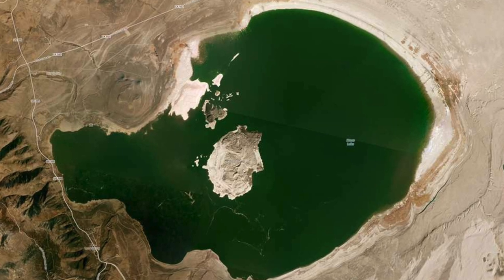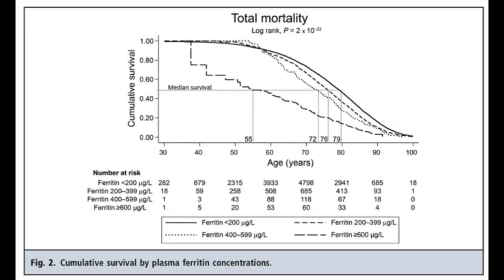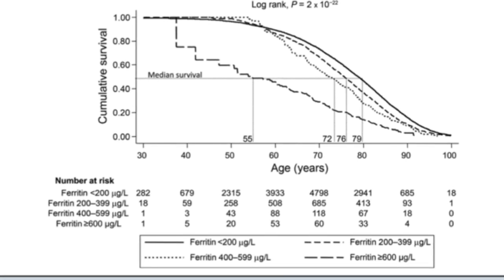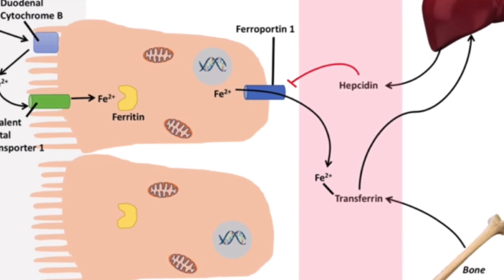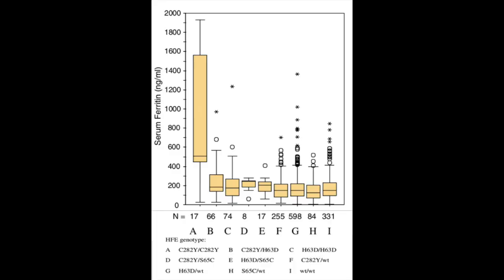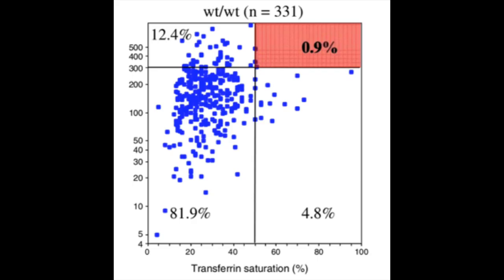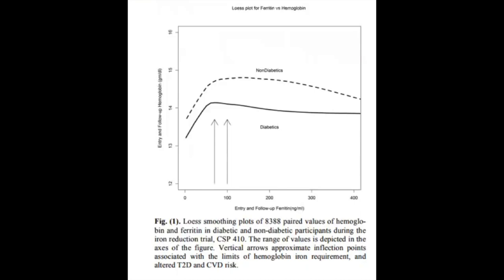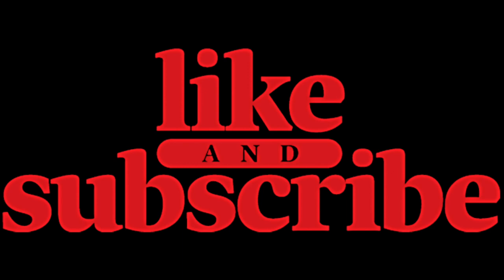Iron could kill you - Video4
Please consider supporting our campaign to ban iron additives to food. . Denmark banned it 15 years ago.

We're all told iron is good for you, but too much over a long time and it will cause early death.  This is the fourth of a series of videos which explains about iron overload reducing lifespan.  This video explains how iron is absorbed by the body and how it builds up over time causing iron overload in older people.

The evidence for the connection between early death and high iron levels is presented using a number of Danish studies